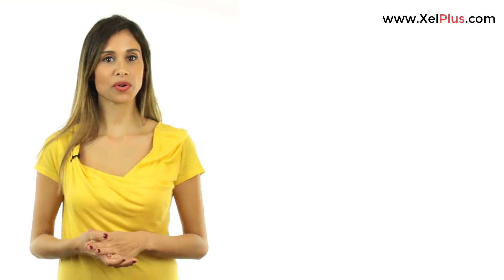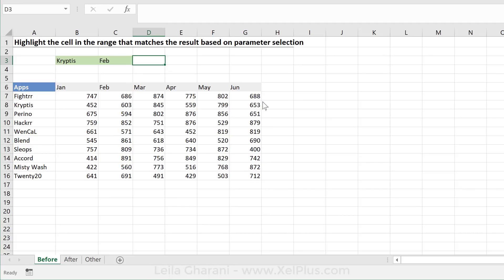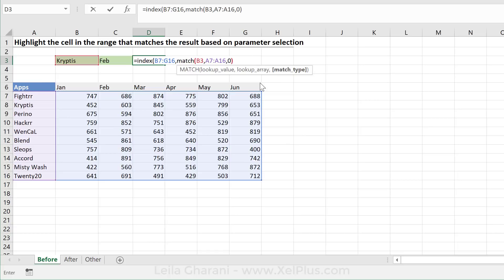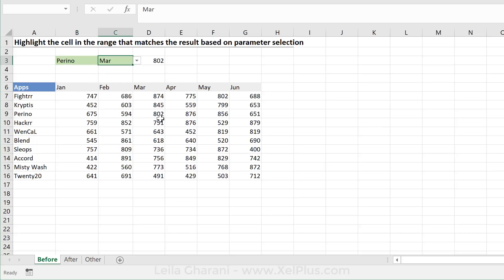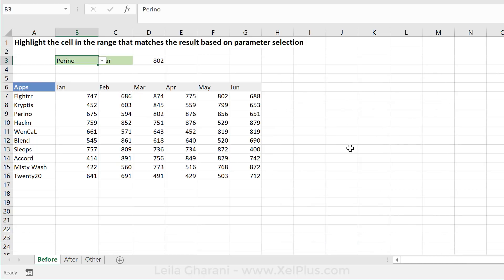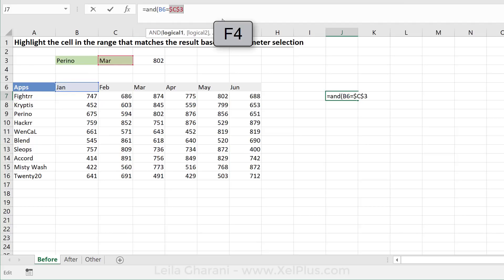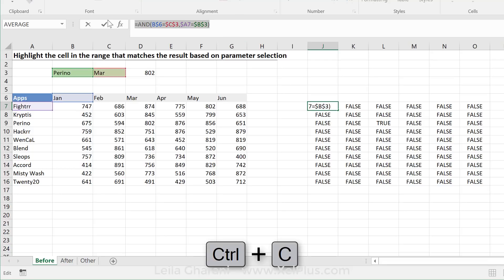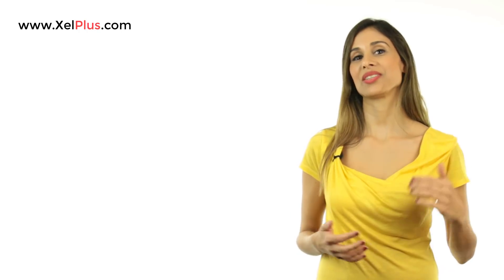How to Conditional Formatting the Lookup Result in Excel Data Table (Index Match)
Find out how you can highlight values inside your data set based on a condition. In this example, we are going to conditionally format the result of our lookup formula (I use INDEX Match here) to conditionally format that same value that we find inside the original data set.

The tricky part is to get the conditional formatting formula correct. Just remember, one reason why your conditional formatting formulas might not work can be due to the wrong usage of the dollar sign for fixing the cell references (i.e. absolute, versus relative referencing - and sometimes you need a mix of the two).